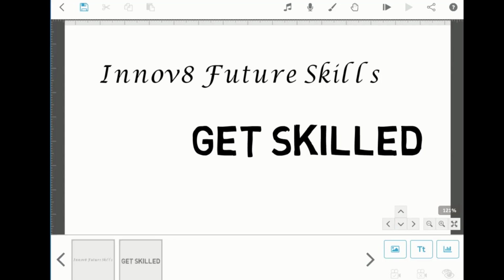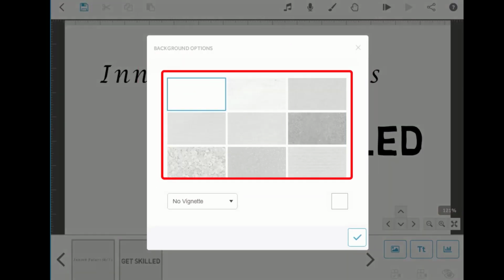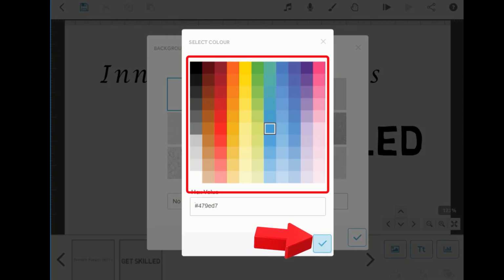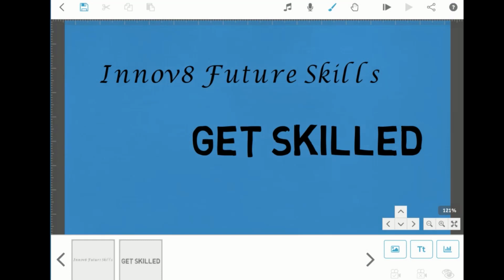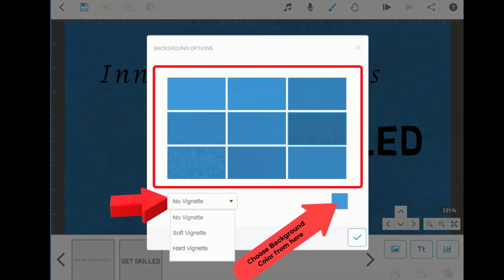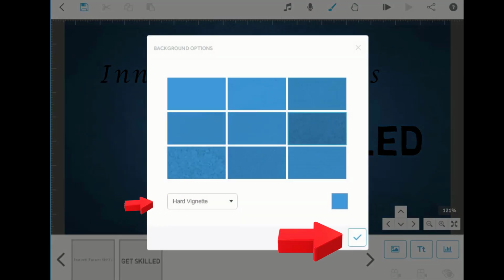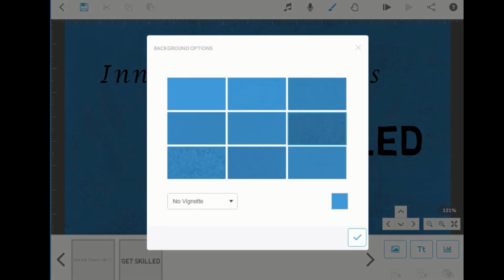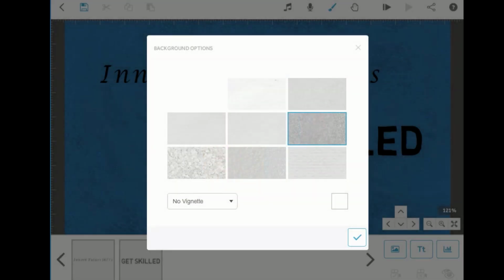How to change background color in Video Scribe | English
In this video we are discussing How to change background color in Video Scribe to make whiteboard animated videos.